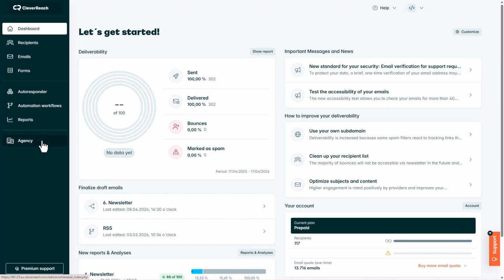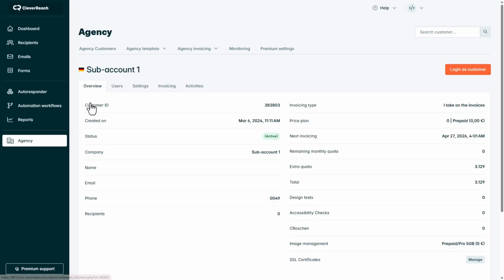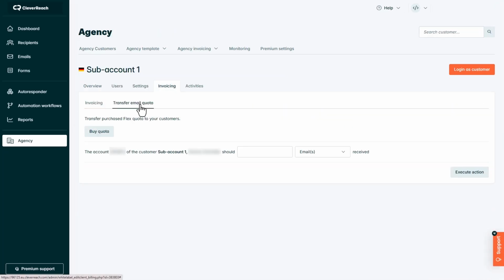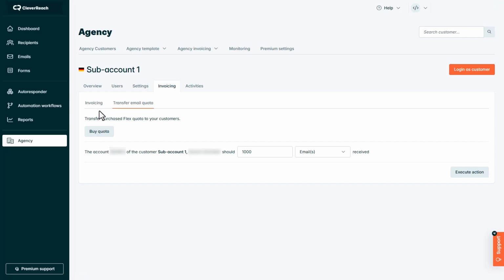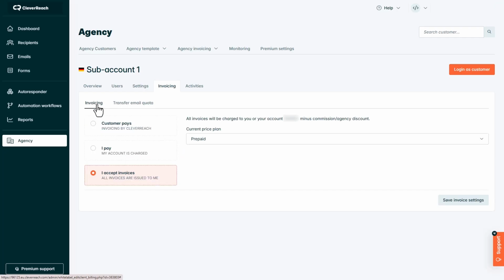Agency Invoicing Models and Commission Handling | CleverReach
With the agency solution at CleverReach, you can choose between different invoicing models for your subaccounts.

You decide whether you’ll provide sending quotas for your subaccounts, handle invoicing for your clients, or let the subaccounts manage their own invoices.

In this video, we’ll show you how to use the various billing options.
You’ll also learn how to receive your commission for referred customers!

You can find more information about our Agency Solution in our Help Center